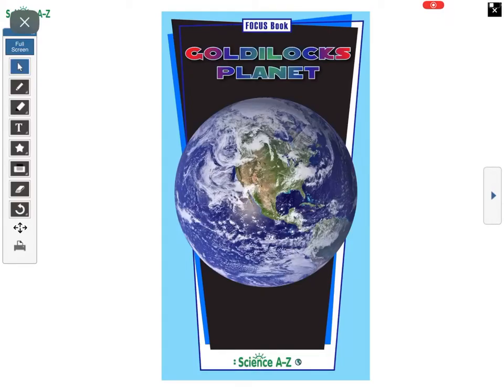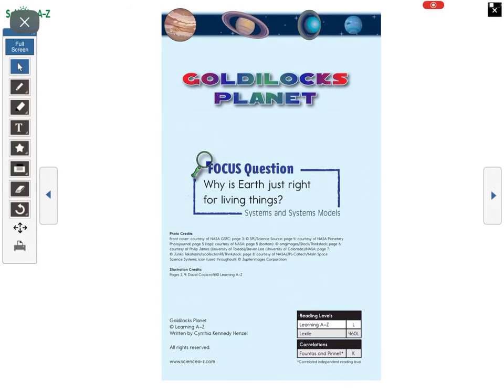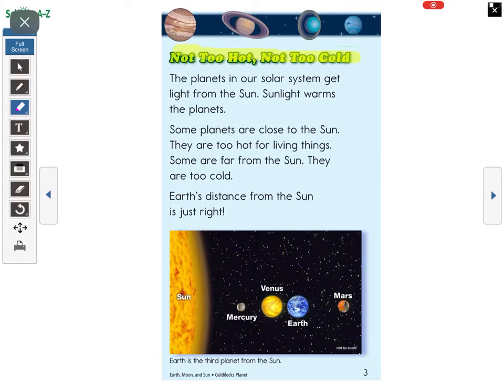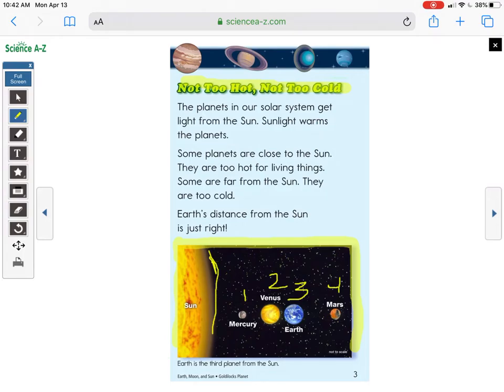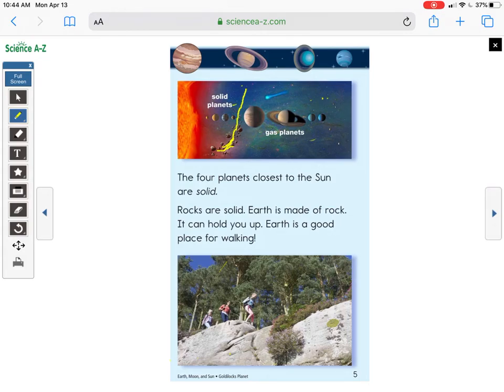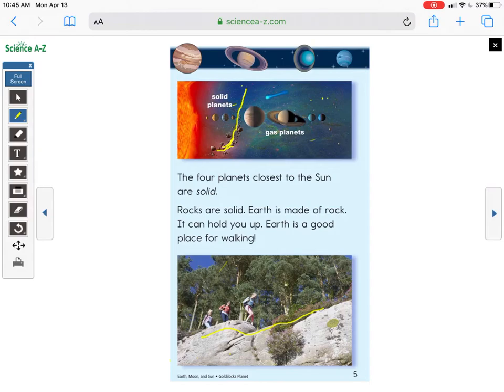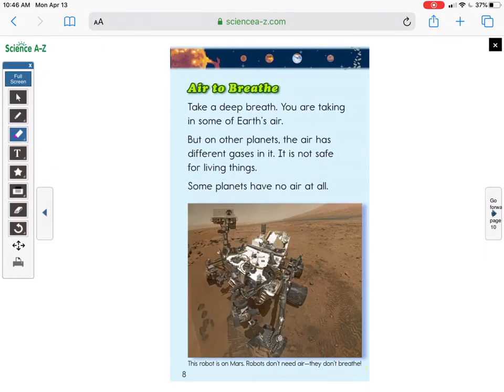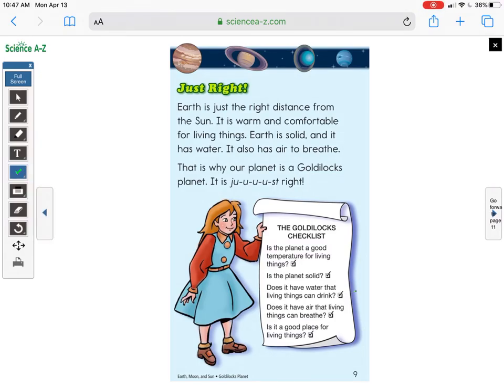Read aloud of Goldilocks Planet